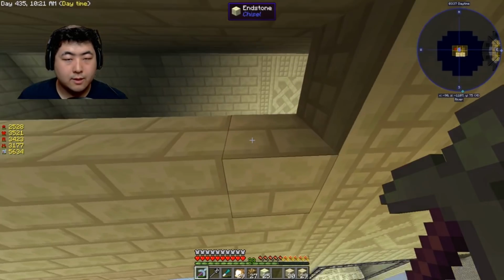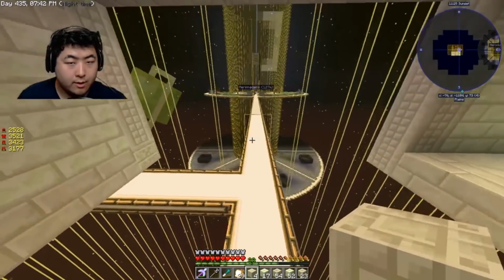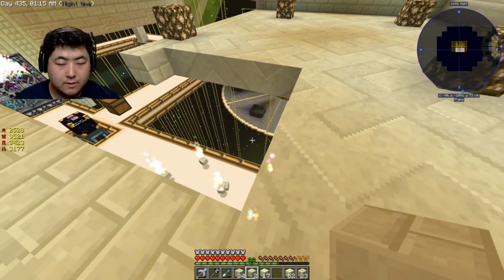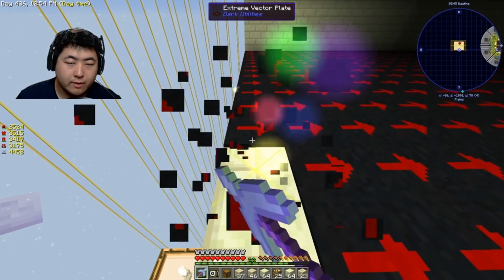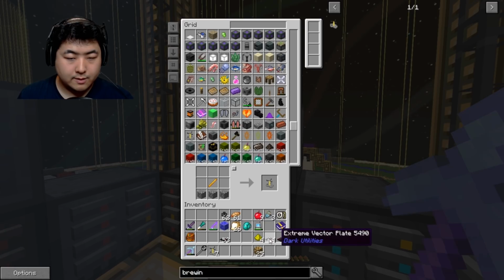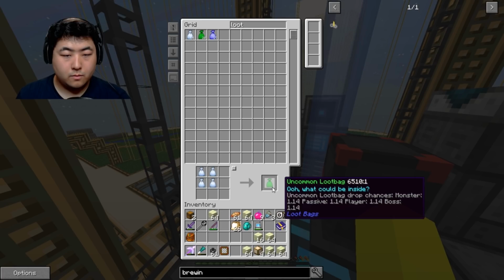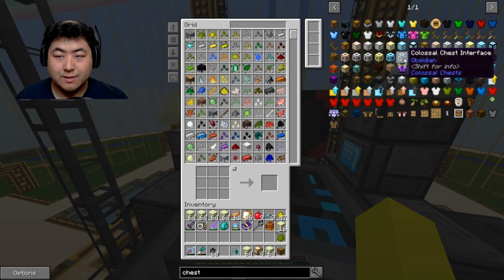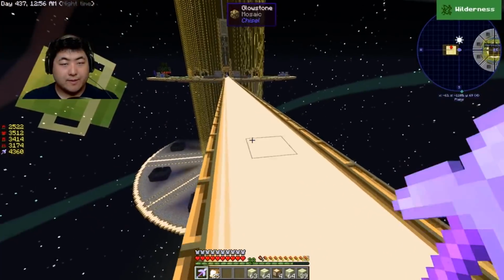Mob Farm Up & Running! | Minecraft: New Sky Factory 3 Ep. 35